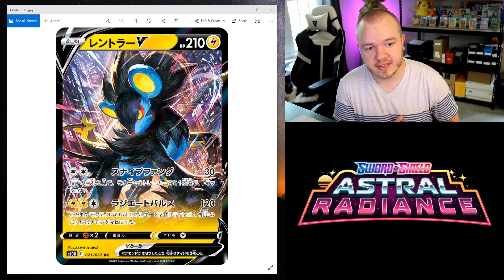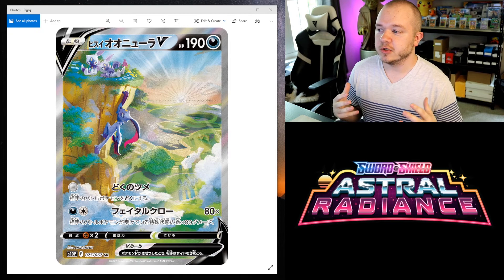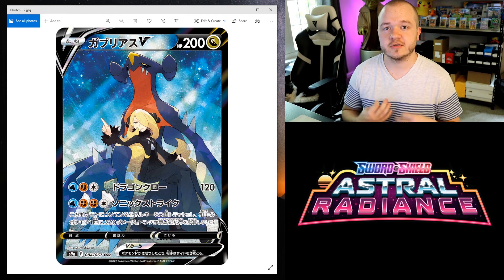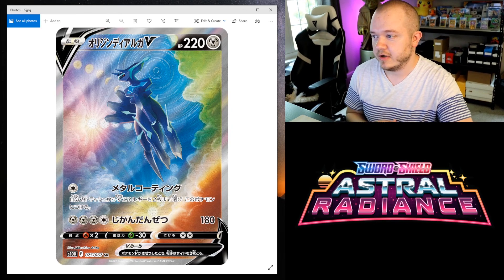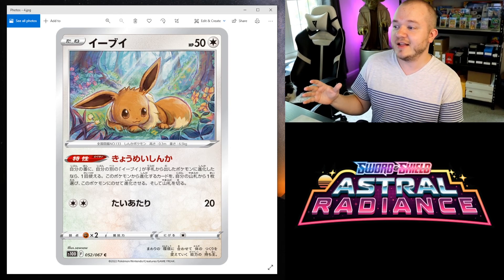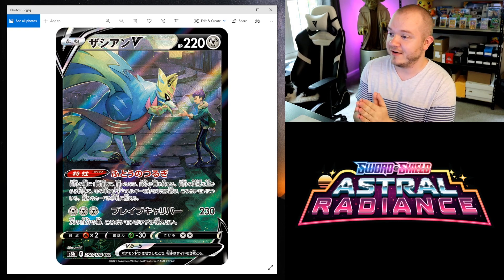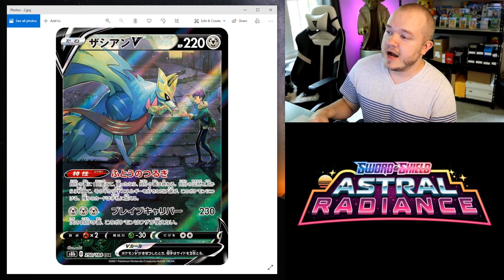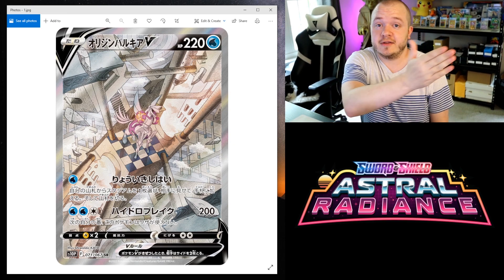Astral Radiance Top 10 Pokemon Cards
I discuss my personal Top 10 cards from Astral Radiance.

JavaAkuma
224 E Holding Ave
Wake Forest, NC
27587